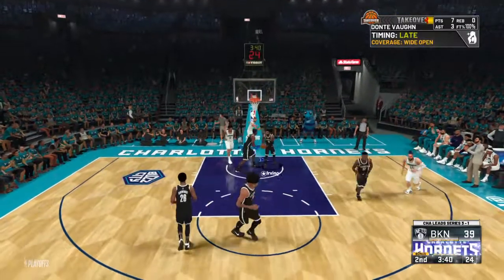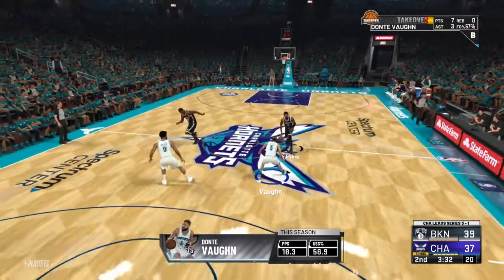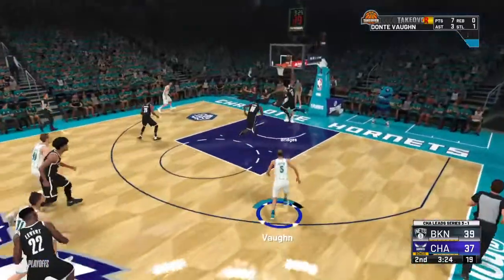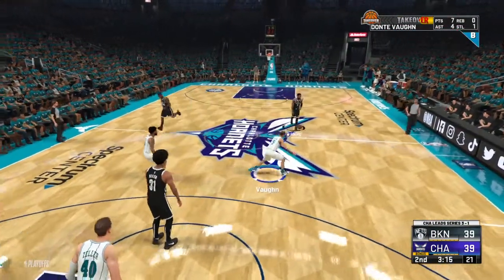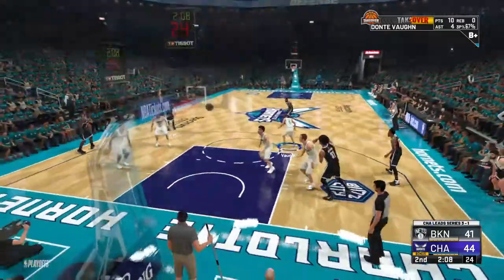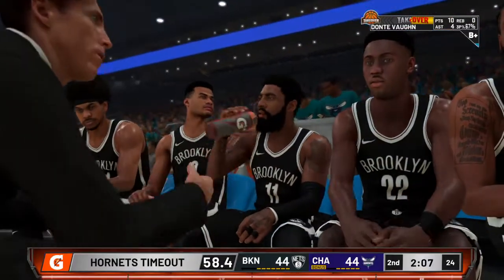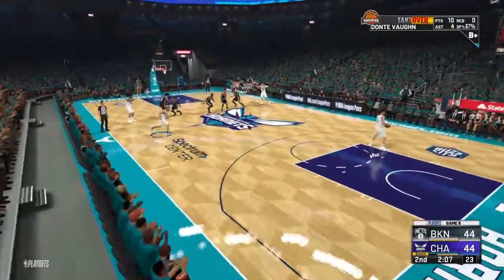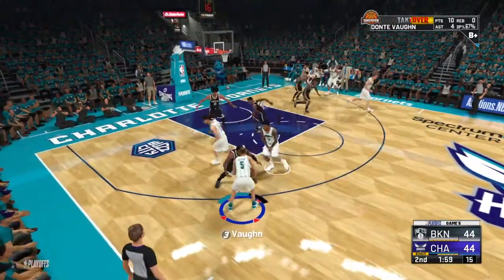NBA 2K21 MyCareer Vs Nets round 2